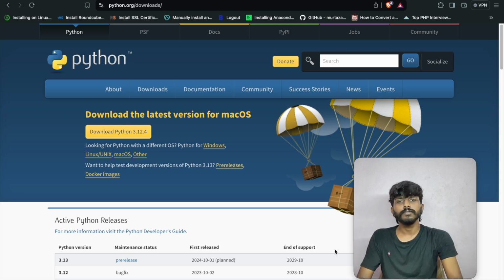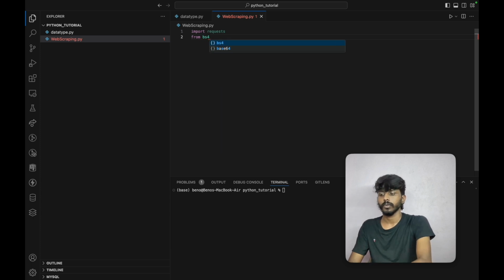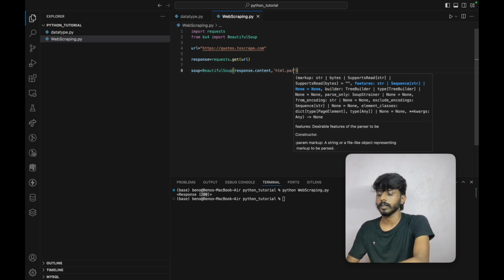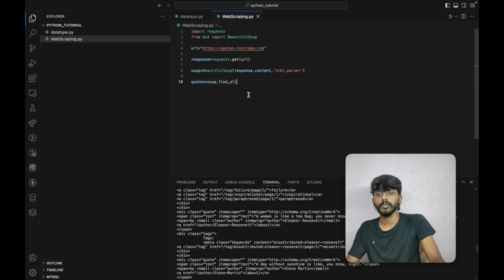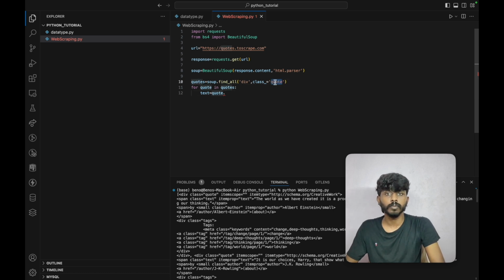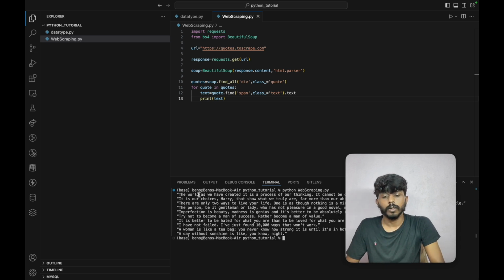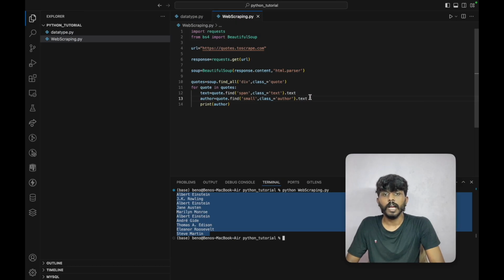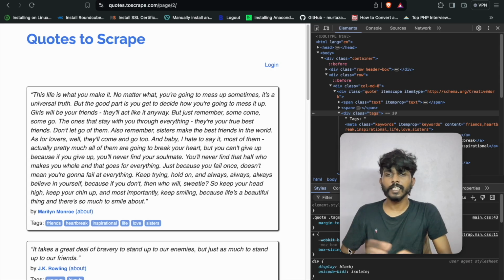Web Scraping with Python: BeautifulSoup Tutorial for Beginners | What is & how to | english | S-1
In this tutorial, you'll learn how to perform web scraping with Python using the BeautifulSoup library. We'll cover everything from installation to extracting data from web pages Perfect for beginners who want to automate data collection from websites!

🔹 **Chapters:**
0:22 Introduction to Web Scraping
0:44 Installing Required Libraries
1:24 Basic Web Scraping Example
11:52 Scraping More Complex Data

🔹 **Code:**
```python
import requests

response=requests.get(url)

soup=BeautifulSoup(response.content,'html.parser')

quotes=soup.find_all('div',class_='quote')
for quote in quotes:
    text=quote.find('span',class_='text').text
    author=quote.find('small',class_='author').text
    tags=[tag.text for tag in quote.find_all('a',class_='tag')]
    print(tags)